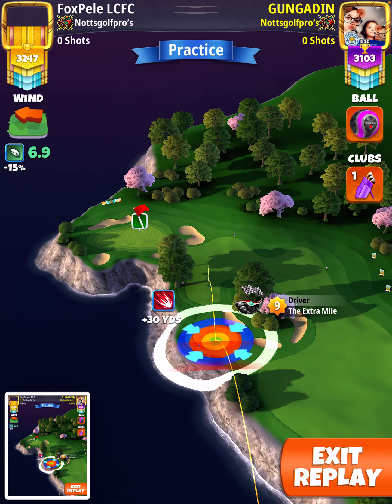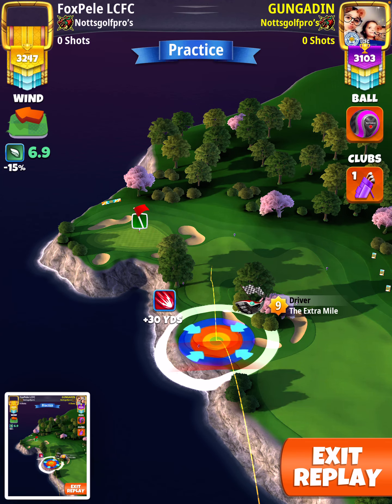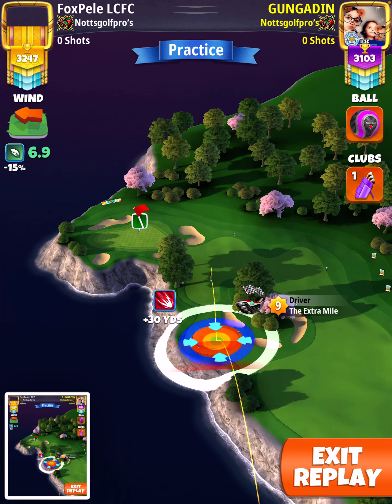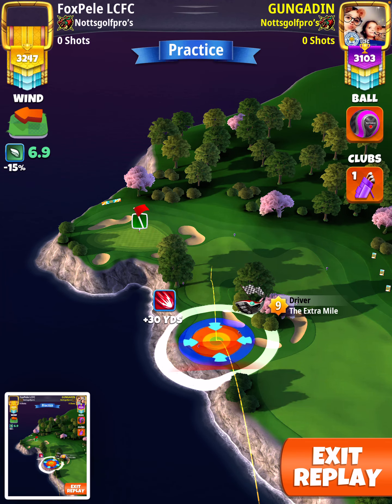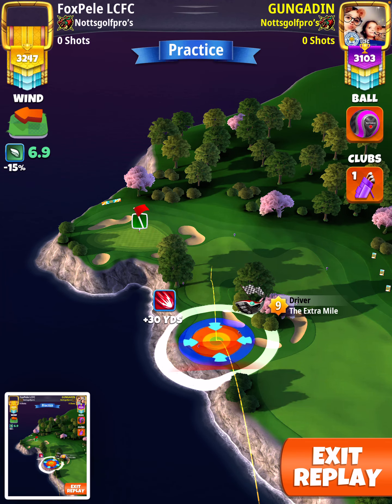WR Hole 17, Golf Clash Korean Classic PRO